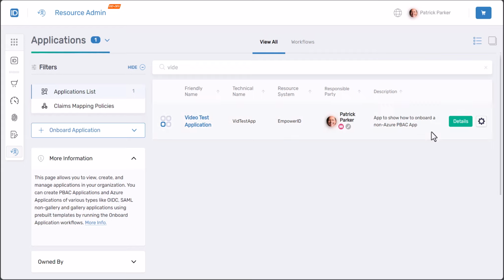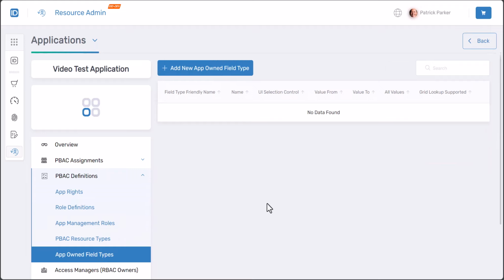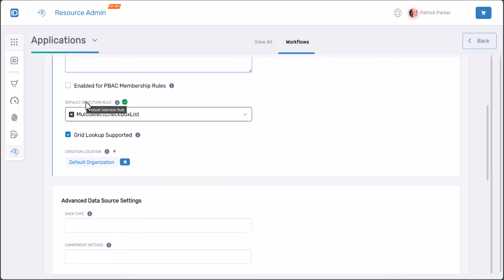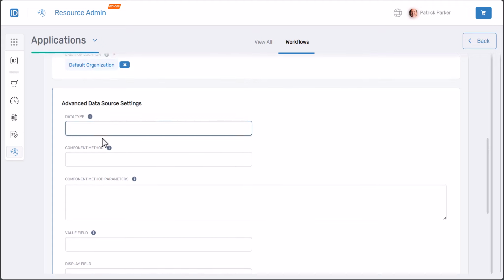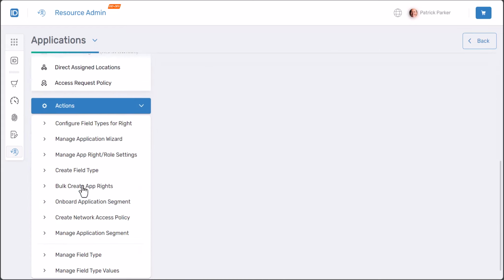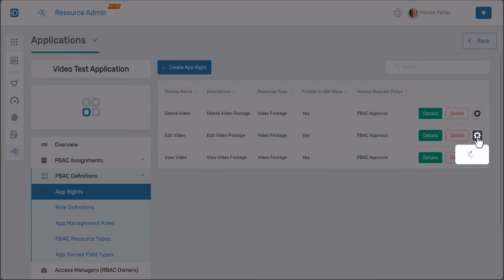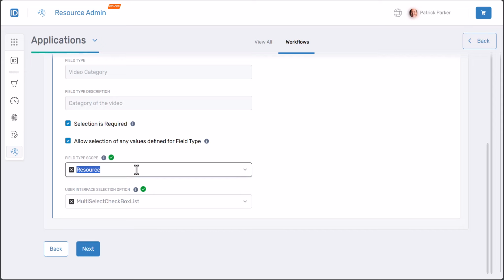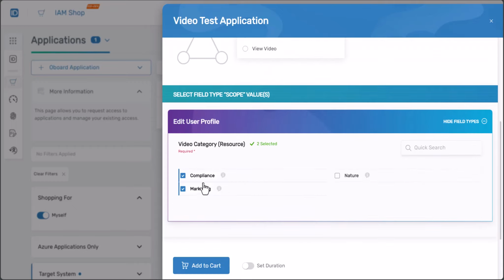Introduction to PBAC Field Types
Introduction to EmpowerID PBAC Field Types which serve as ABAC attributes to "scope" the access right assignments used in policies